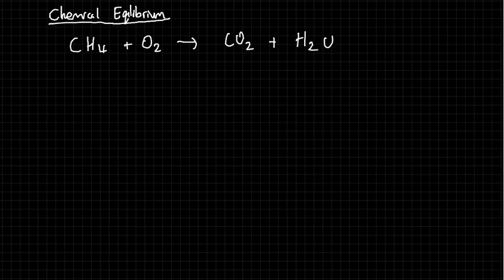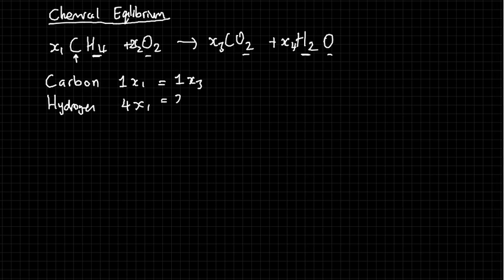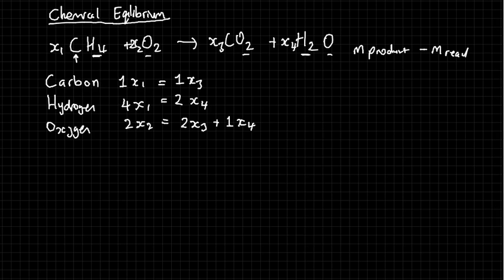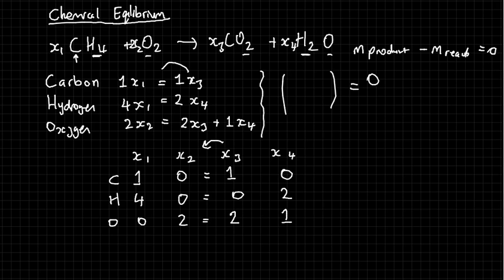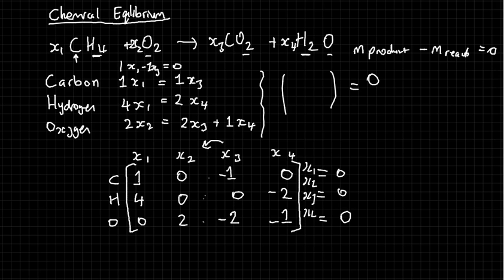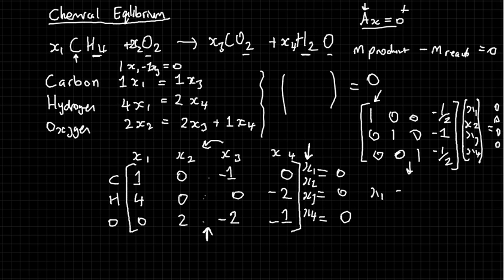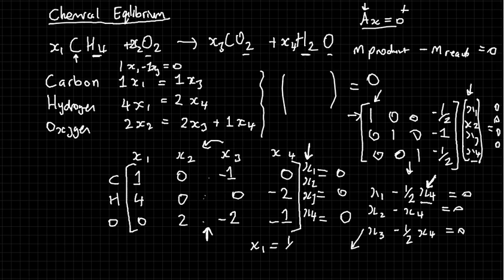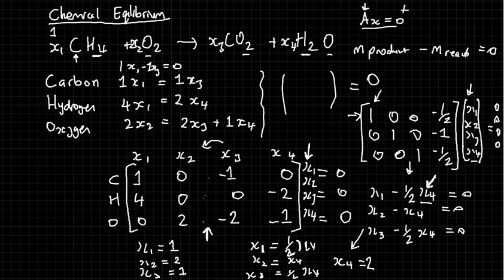Balancing chemical equations